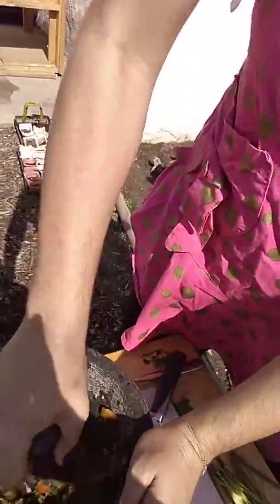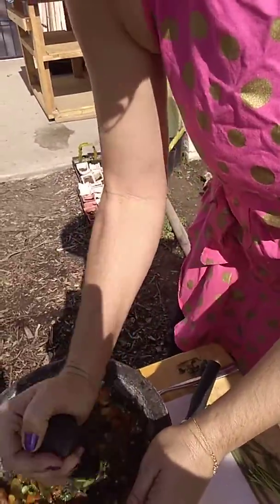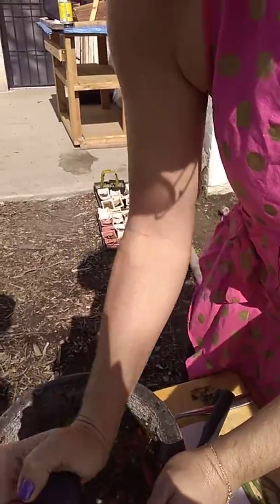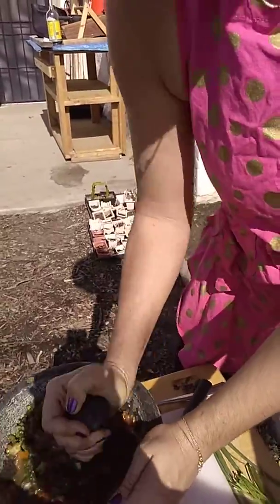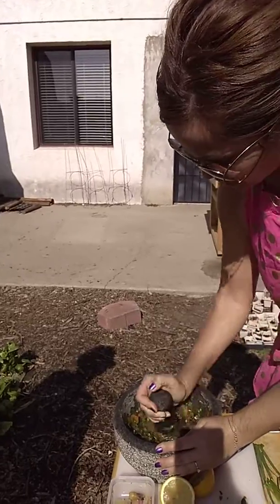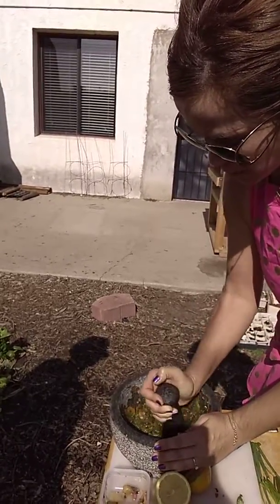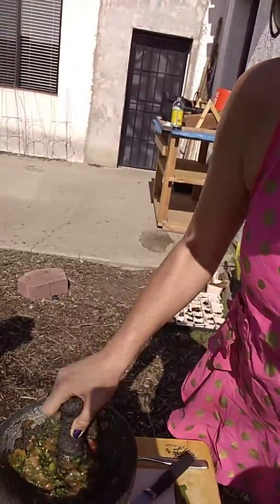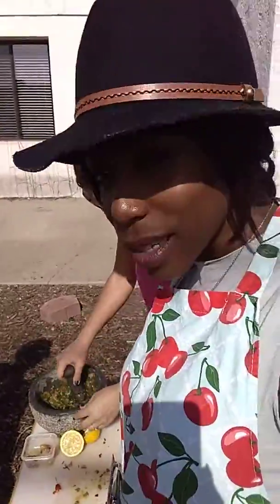Melissa Botten & Jae Jones Salsa In the Garden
After a segment of yoga in the garden. If you haven't seen it here's the link 👇🏾👇🏾👇🏾

Melissa shows me how to make Garden Salsa with fresh crops right in the Garden. It was amazing 👌🏽

Love Always,
Jae Jones 💋